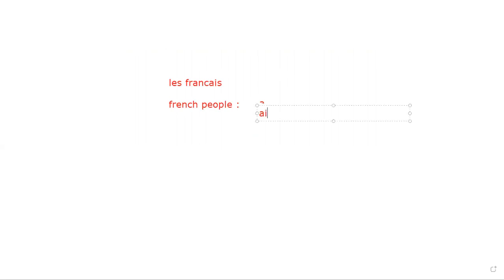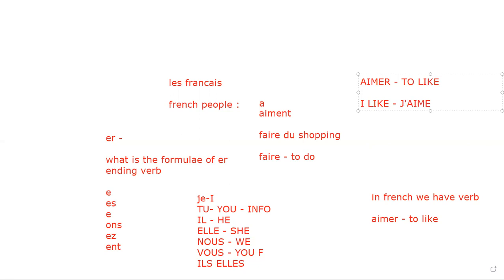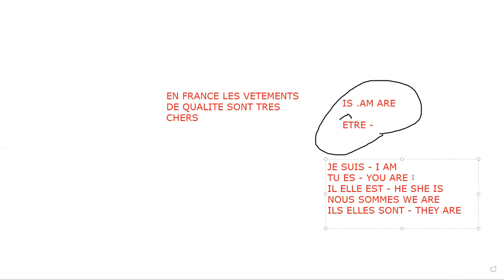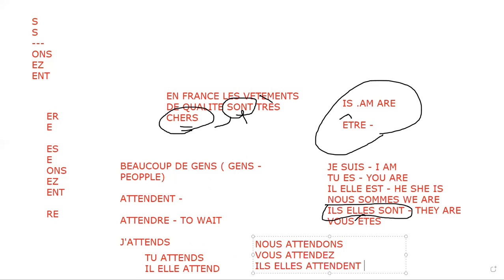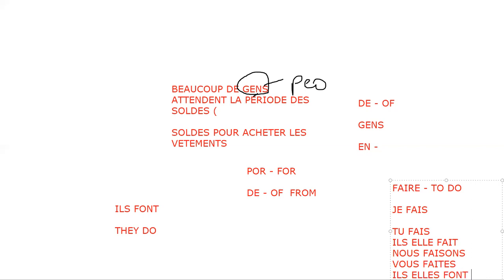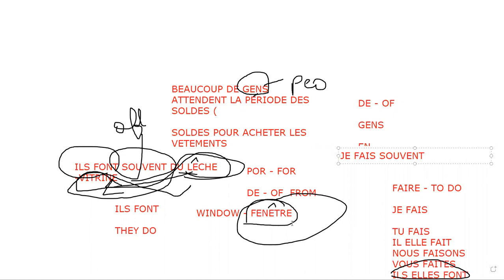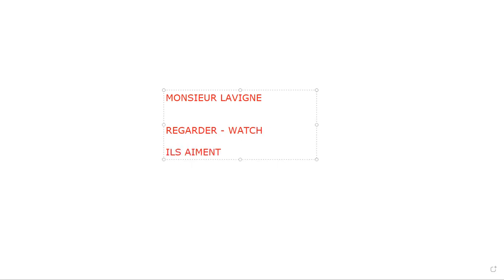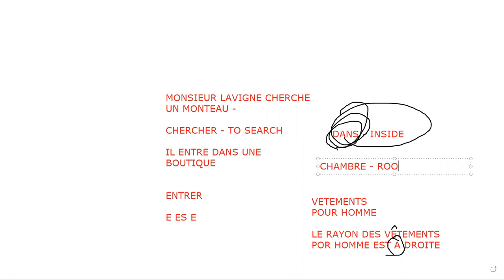FRENCH LANGUAGE FOR BEGINNER|FRENCH DIALOGUE FOR BEGINNER TO IMPROOVE PROFICIENCY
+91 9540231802